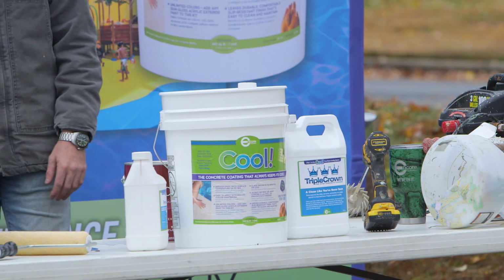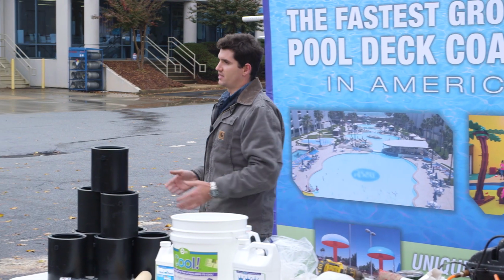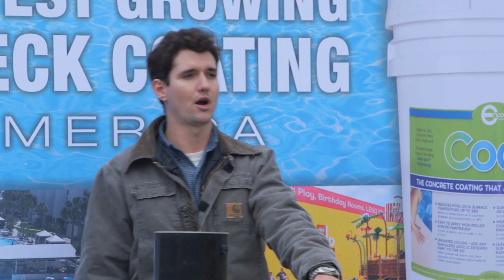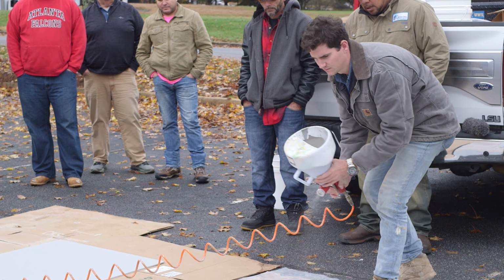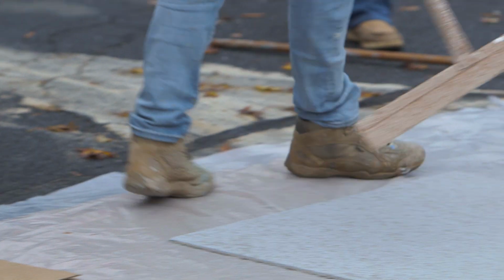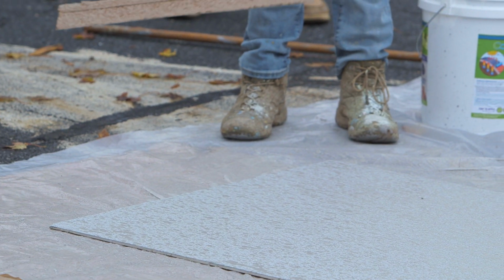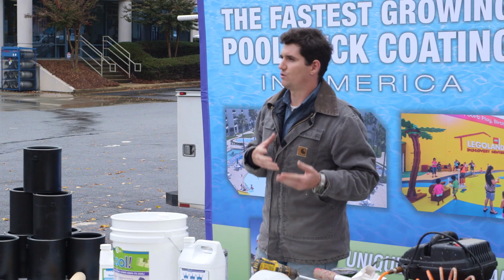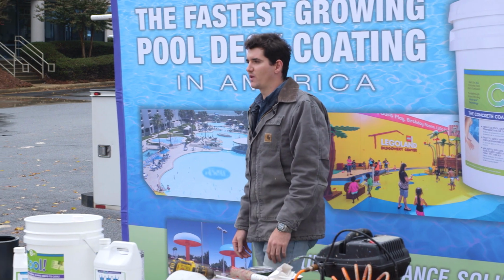"DEAR CONTRACTOR," Series Finale of "For the Contractor".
DEAR CONTRACTOR,

A special "finale" of my "For the Contractor" series regarding our most popular product, COOL! for hot pool decks and other concrete surfaces.

Of all the products Encore Coatings offers, COOL! excites me the most when it comes to sharing the opportunity it unlocks for contractors. This industry has long needed a dynamic solution for not only new projects, but existing remedial situations that are widespread throughout the pool deck toppings arena. I'm always eager and passionate about sharing this demand (opportunity) with industry professionals who can capitalize on this.

This video delivers what I'd tell any contractor if I got 10 minutes of their time to tell them about COOL! . My hope is that this video will resonate with you as a contractor within this space, and hopefully allow Encore Coatings to tell you more about how COOL! can expand and differentiate YOUR business.

Thanks to everyone who was involved with this project. My utmost gratitude goes out to the many contractors and other industry professionals who have supported me and Encore Coatings from the beginning, my sincere gratitude goes out to you all.

Thanks,

Jeff.